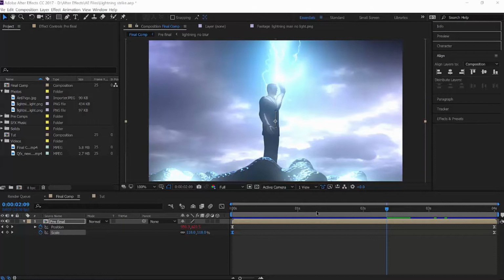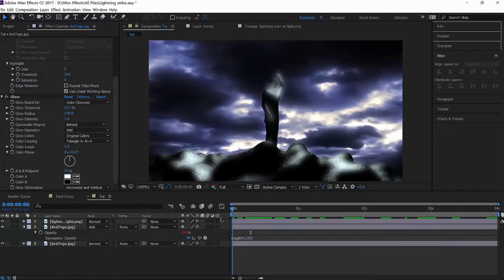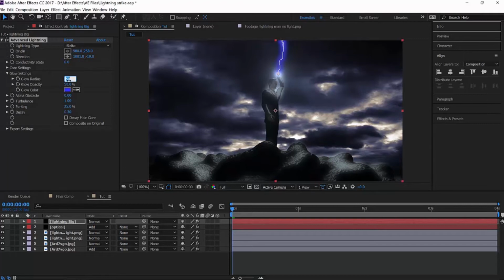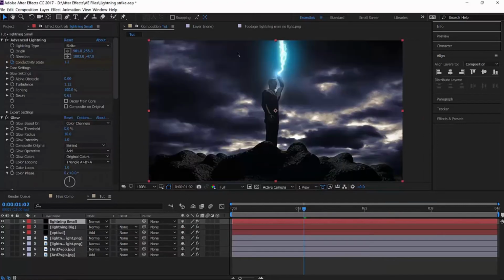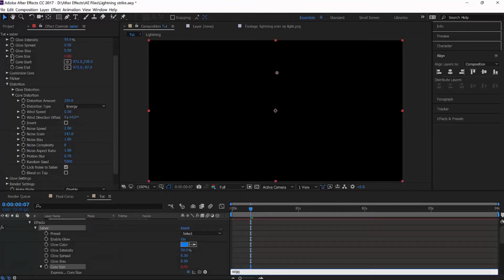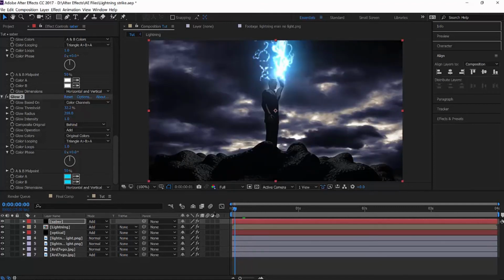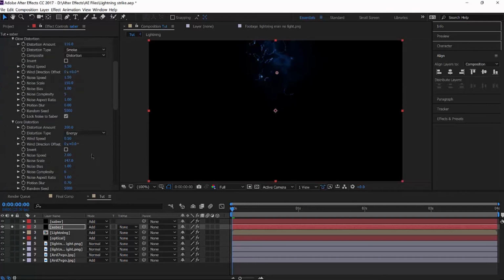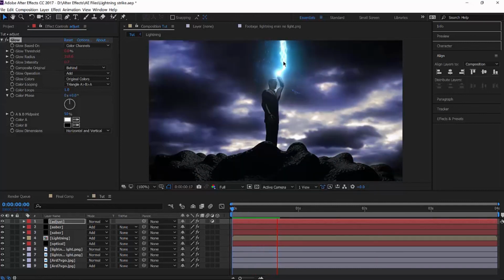After Effects Tutorial - Cinematic Lightning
This is a tutorial on how to make lightning effects that are seen very often in sci-fi movies nowadays. This type is mostly seen in the DCEU movies and recently in wonder Woman and it looked amazing so I thought I'd have a crack at it.